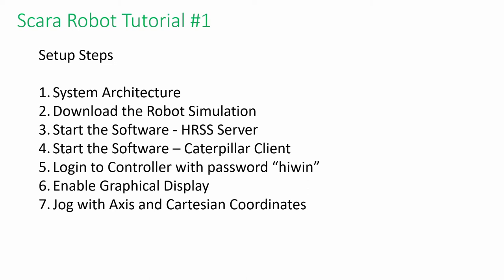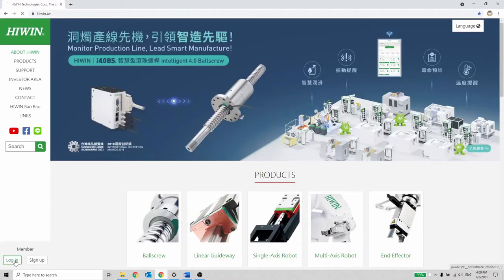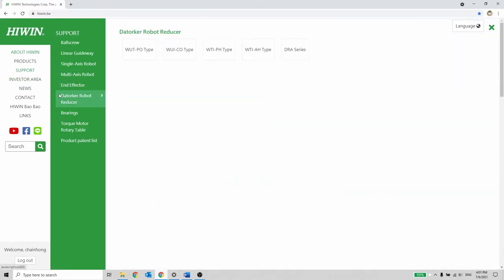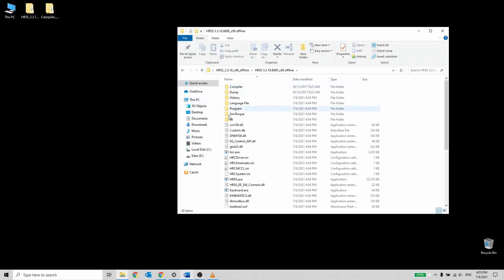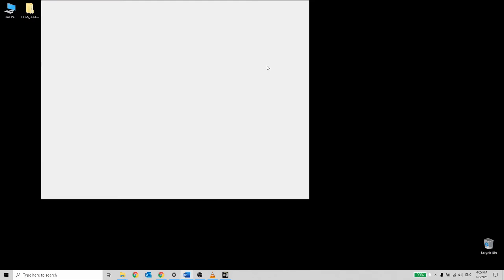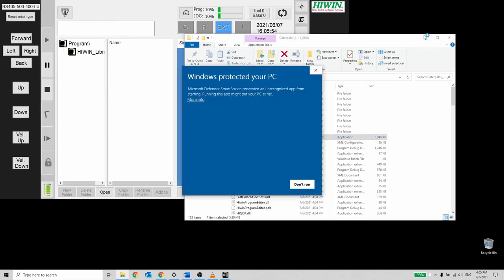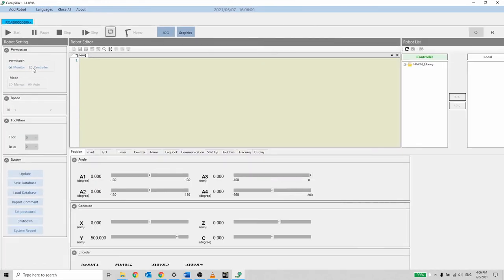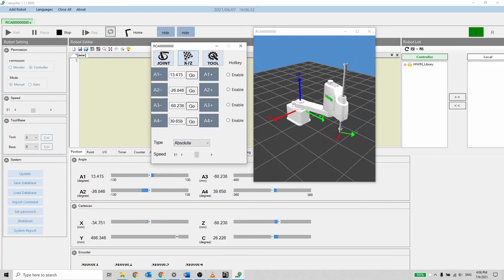HIWIN Scara Robot Tutorial 1 - Simulation Setup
This video is a simulation setup of HIWIN SCARA Robot. It includes the download, connection setup and JOG.